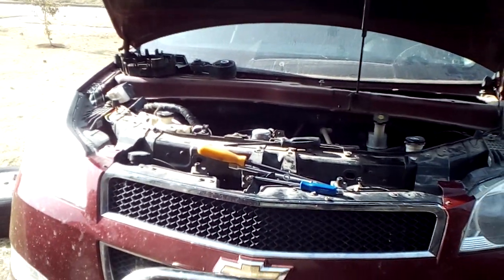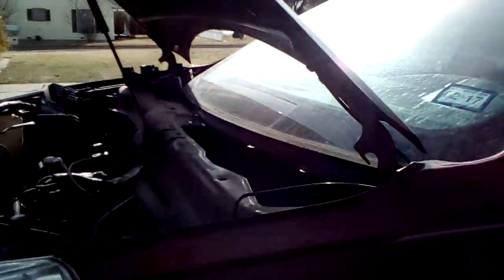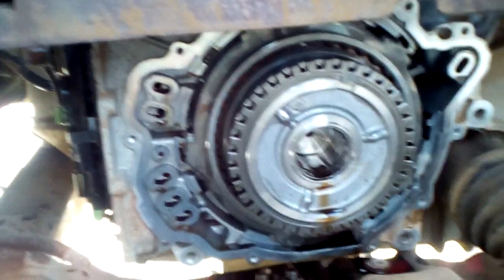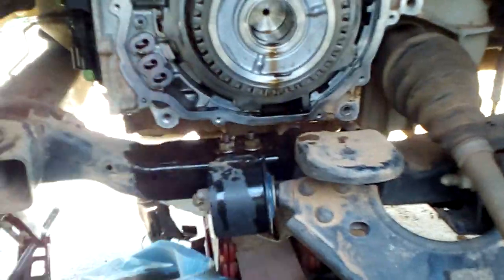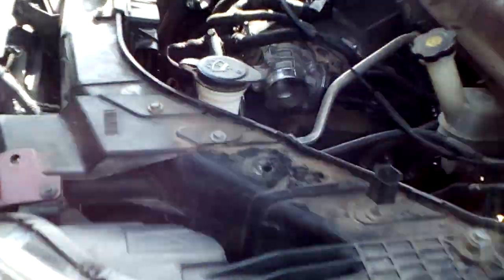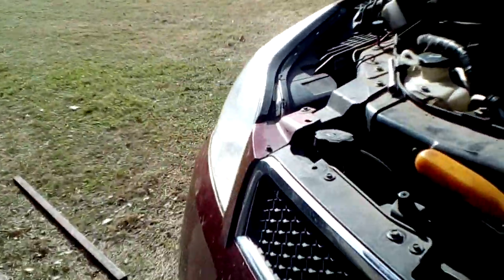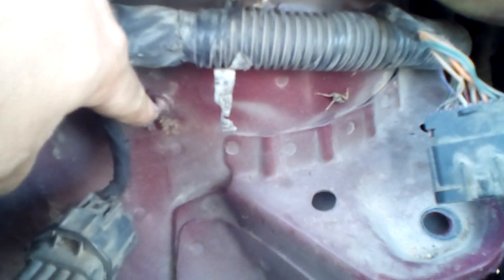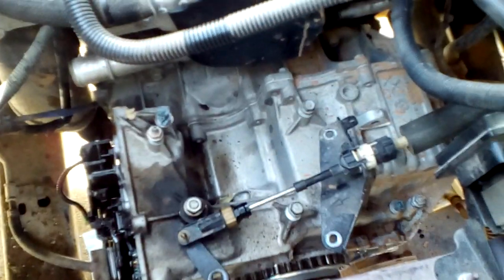Traverse Acadia Enclave Outlook transmission access.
You can service the steel plates and front access cover on these transmissions without completely removing the engine cradle.